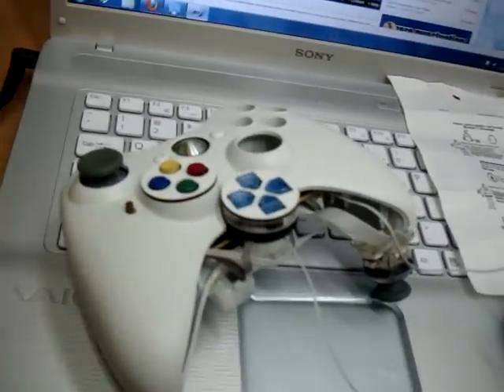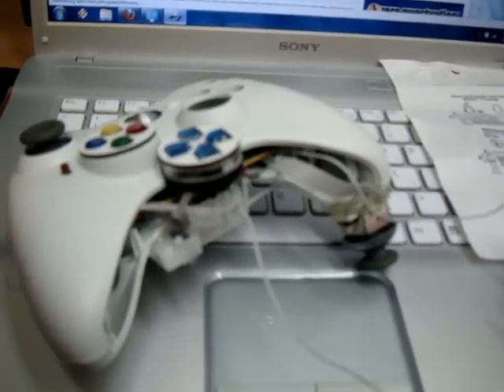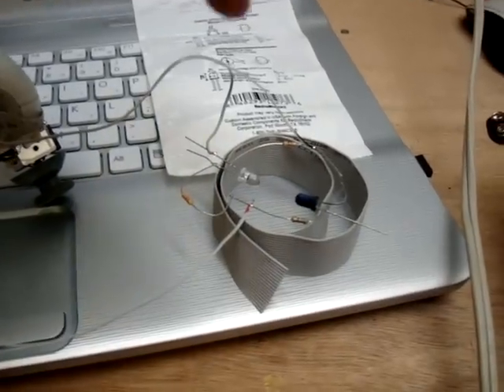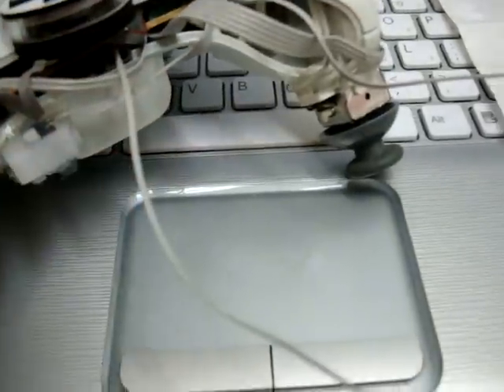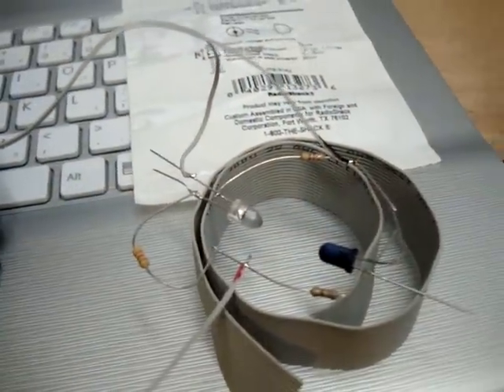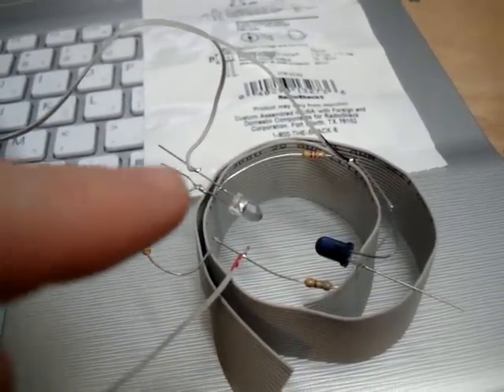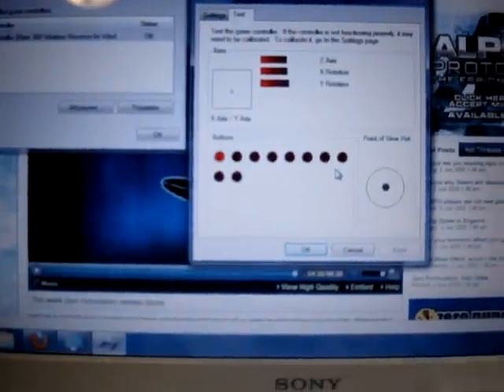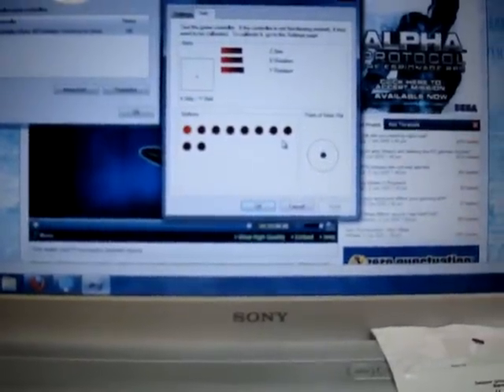IR interrupt switch for Xbox 360 controller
Example of how an IR emitter detector pair can be used to run an Xbox 360 controller. This could allow someone with limited hand strength to "push" buttons simply by moving a finger up or down.